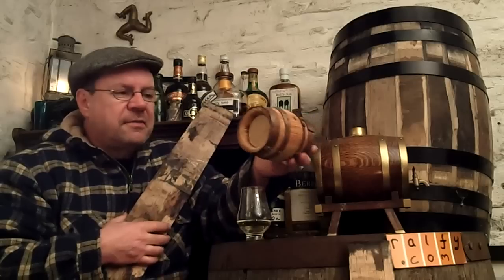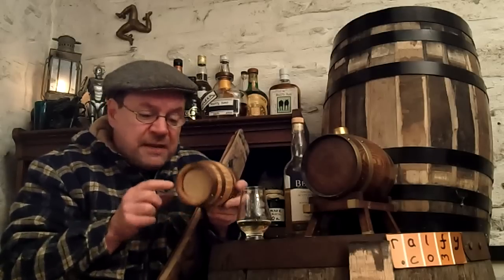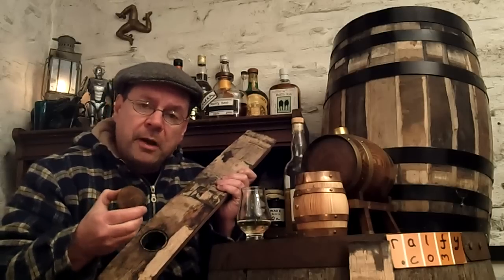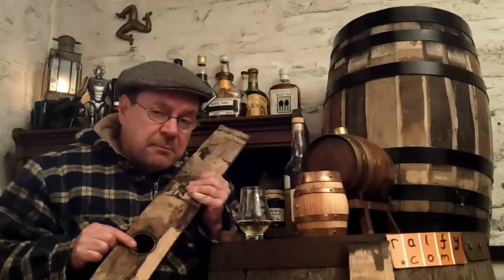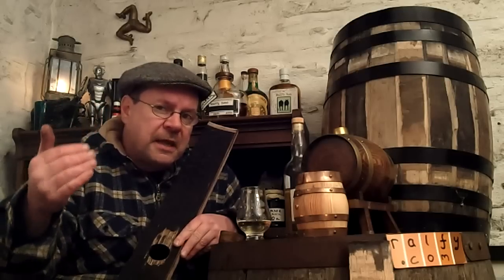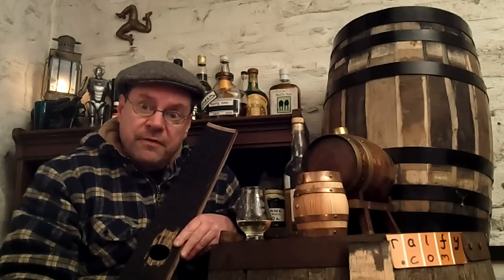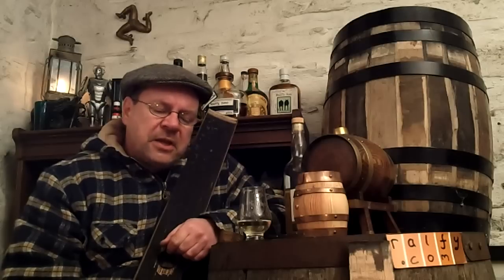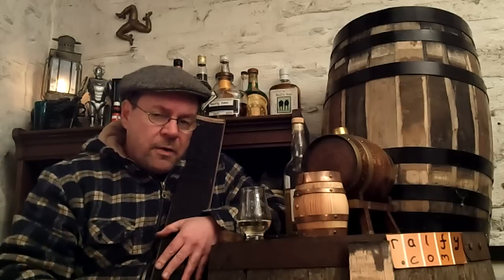whisky review 425 - What is Cask Maturation of Scotch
what is maturation in oak casks all about then,     let me tell you ?